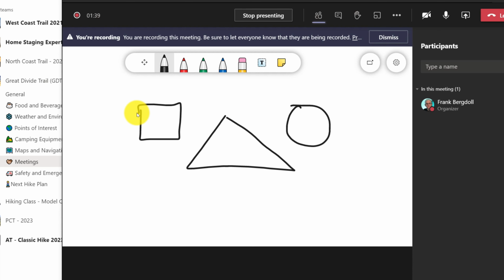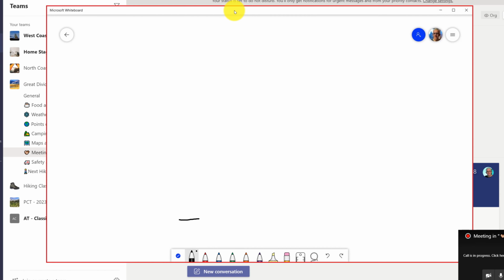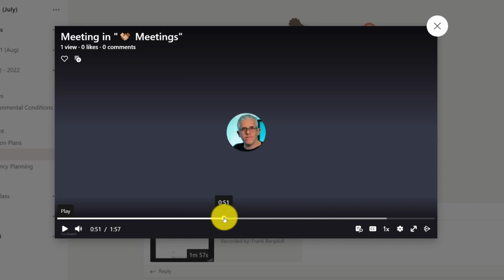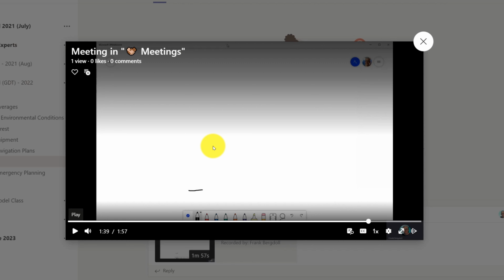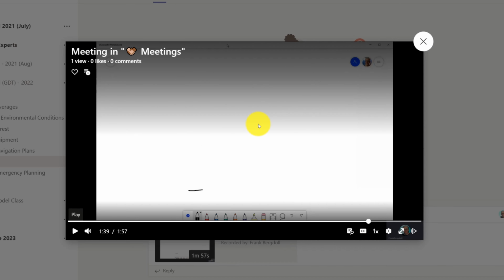Recording a Team Meeting when using Microsoft Whiteboard - Be Careful not to do this!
The Microsoft Whiteboard is a great tool for communicating concepts during a lecture. We also can record a lecture for students to review and rewatch later. BUT! - be warned - the built-in Whiteboard does not show in the recordings of Microsoft Teams Meetings!
It can be a real problem - especially if we use the Whiteboard extensively. Don't worry though - here is the solution to that problem.